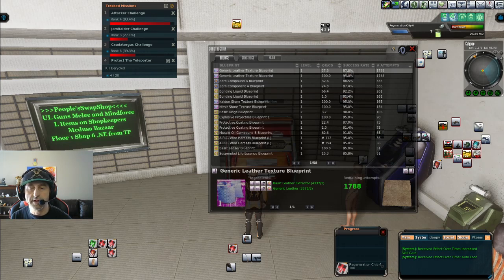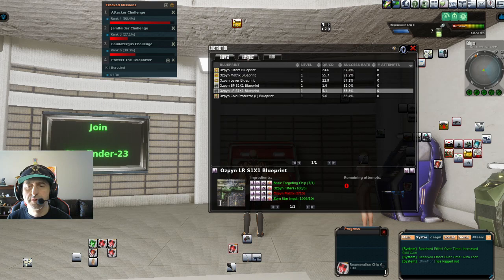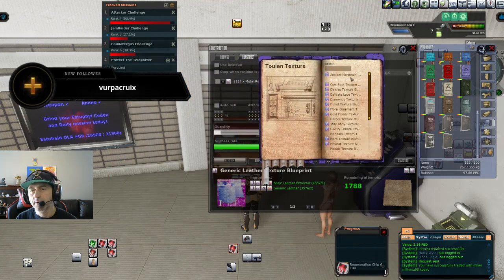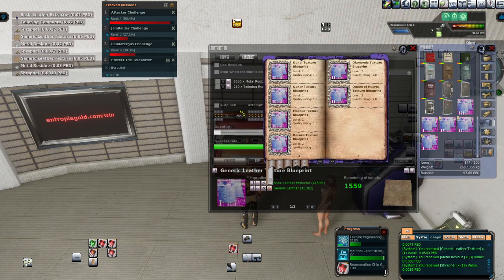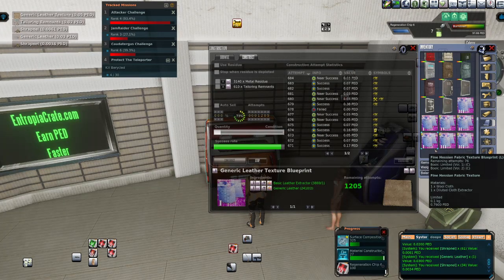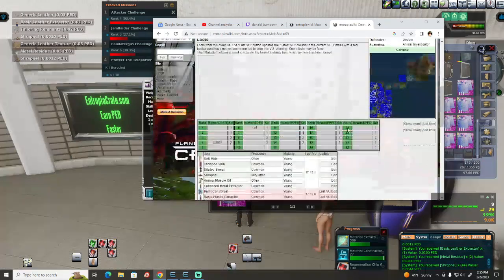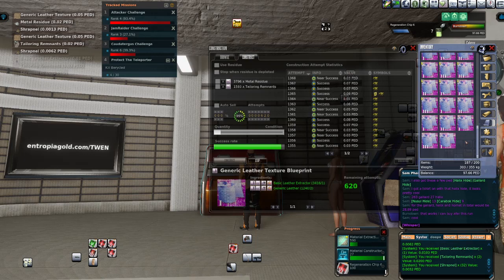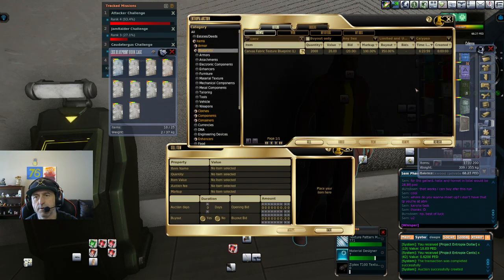Entropia Universe: skills, Generating Blueprints and a 1.5 K Generic Texture Run.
Today I take time to talk about crafting for the purposes of skilling and generating blueprints.  I cover which BP I would use for multiple different professions, including Attachment, Armor, Weapon, Texture, Tailor, Component, and Vehicle.  I did forget to cover Tool engineering and which bp I use for that.  After, I go over some more BP info on storage and management.  Then we do a 1.5 K click crafting run of Basic Leather Texture to generate blueprints, while visiting about crafting and Entropia Universe.